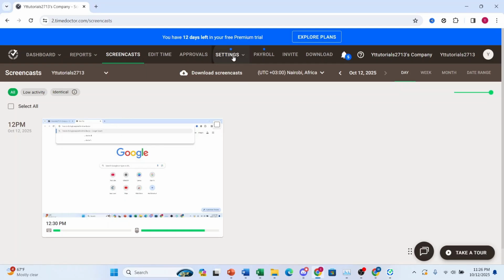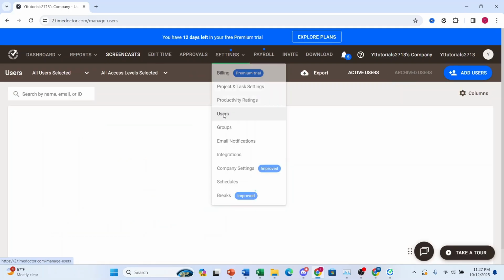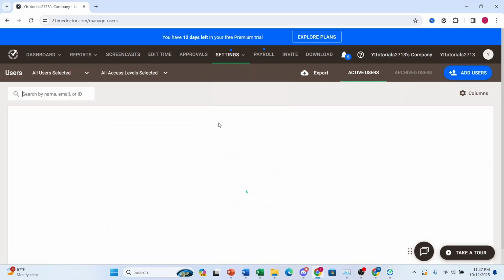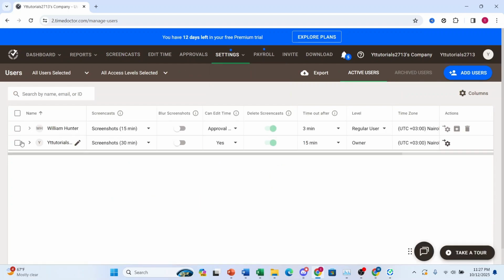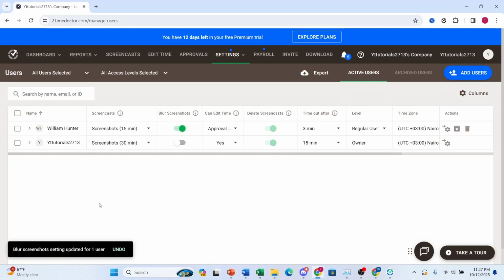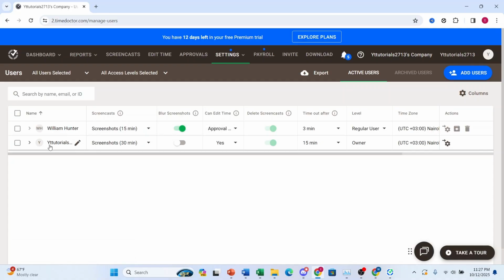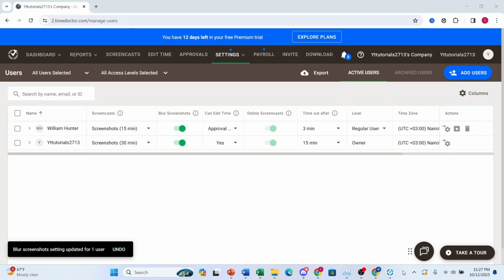How to BLUR SCREENSHOTS in Time Doctor (Step by Step)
This tutorial shows you how to enable screenshot blurring in Time Doctor to protect sensitive information while still maintaining time tracking accountability. Please consider liking the video and letting us know if you have any comments, ideas or questions, we really appreciate any feedback! We have plenty of other tutorials on our channel so come and see if we can help you with anything else :)